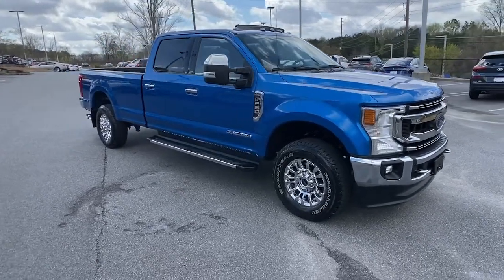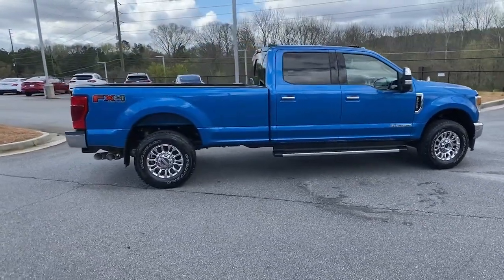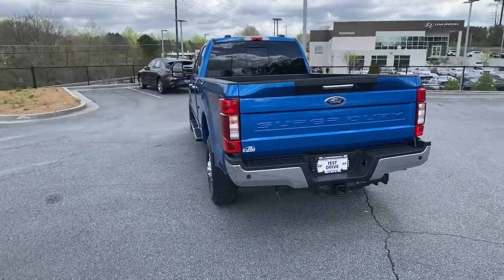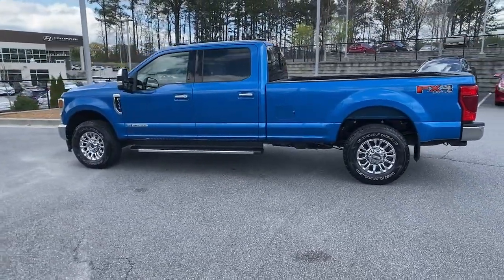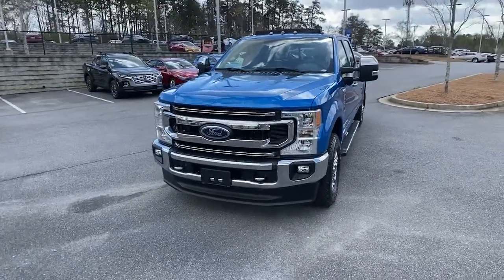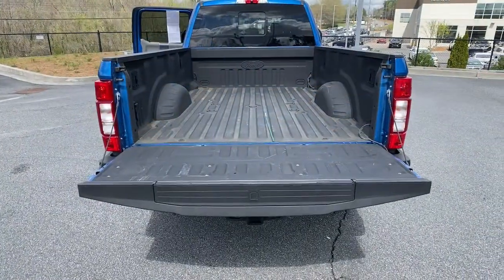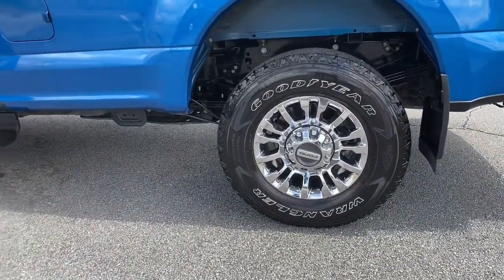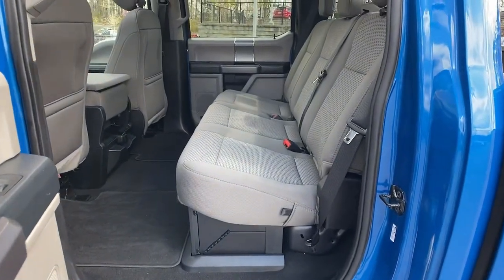2020 Ford F-250SD Kennesaw, Marietta, Woodstock, Acworth, Roswell, GA H18690A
Blue Used 2020 Ford F-250SD available in Kennesaw, Georgia at Hyundai of Kennesaw. Servicng the Marietta, Woodstock, Acworth, Roswell, GA area.

Recent Arrival! Priced below KBB Fair Purchase Price! Odometer is 38253 miles below market average!brbrBluetooth Hands Free Iphone / Droid Navigation Compatible Rear Back Up Camera REMOTE START CLEAN LOCAL TRADE AWD 4X4 Four Wheel Drive Blind Spot Indicator Driver Power Seat Towing Package Touch Screen Controls Pano / Panoramic Roof 110V/400W Outlet 19K 5th Wheel Hitch Kit (Pre-Installed) 5th Wheel/Gooseneck Hitch Prep Package 6 Angular Chrome Step Bars Fully automatic headlights GVWR: 10000 lb Payload Package Turn signal indicator mirrors Twin Panel Power Moonroof Wheels: 18 Sparkle Silver Painted Cast Aluminum XLT Premium Package. Clean CARFAX. CARFAX One-Owner.brbrBlue Metallic 2020 Ford F-250SD XLT 4WD Power Stroke 6.7L V8 DI 32V OHV Turbodieselbrbrbr*Please contact dealer for full details. All prices do not include taxes estimated tax fees dealer documentary fee certification costs reconditioning costs and any installed equipment. *Limited warranties see dealer for details.